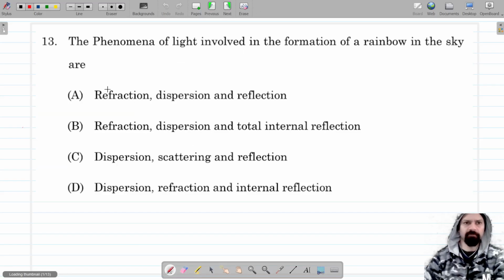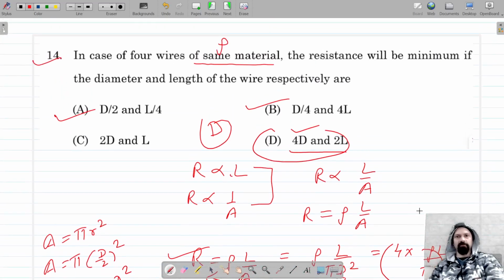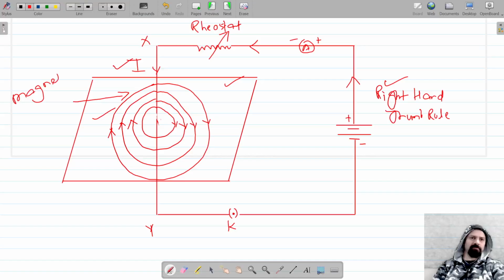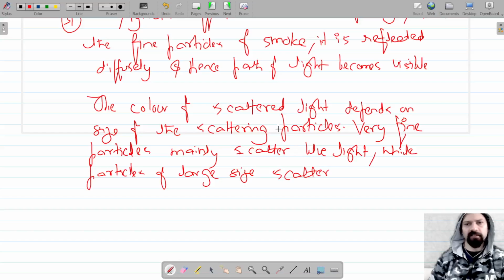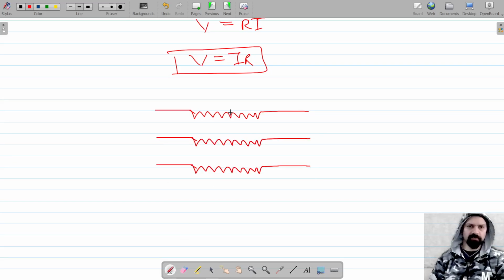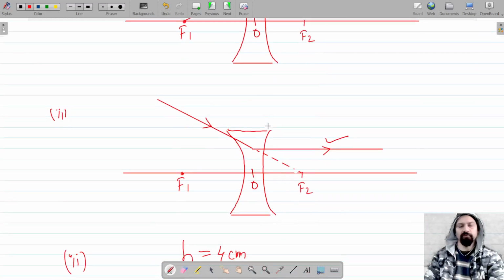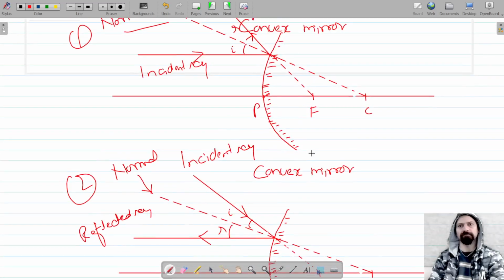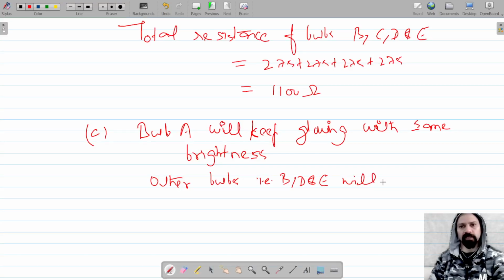Class 10th Physics | Answer Key 2024 | CBSE Board PYQ 2024 | Paper Code 31-3-1 | Fully Solved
Class 10th Physics Playlist 2024